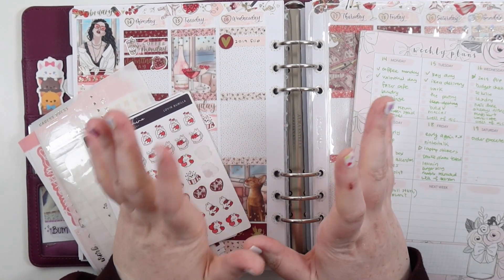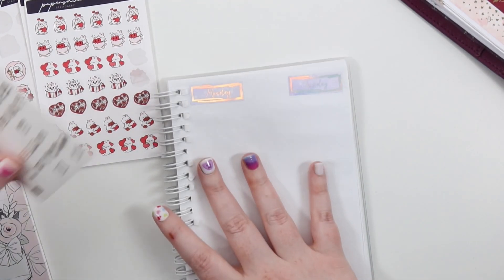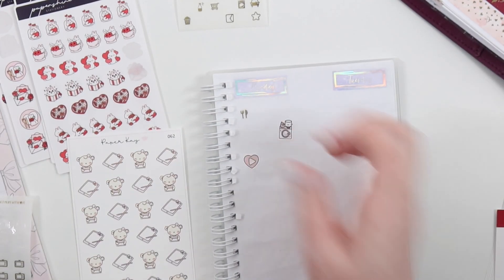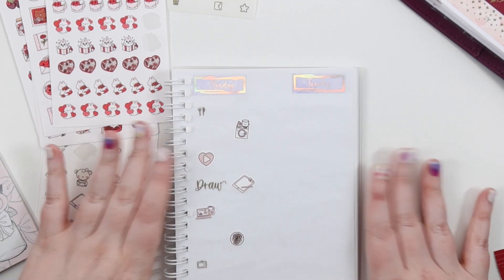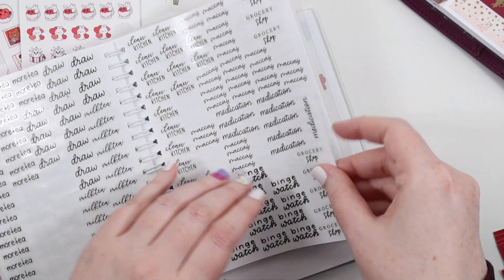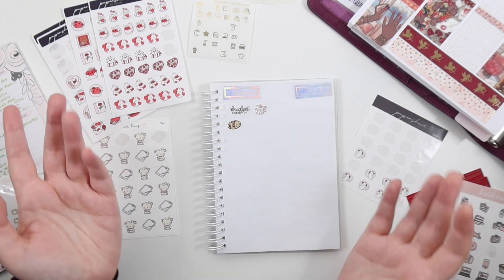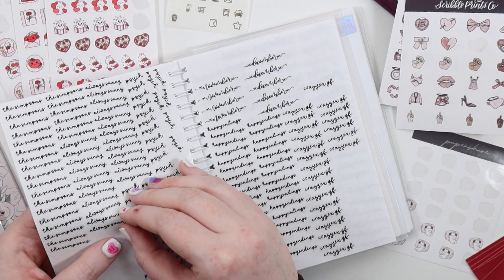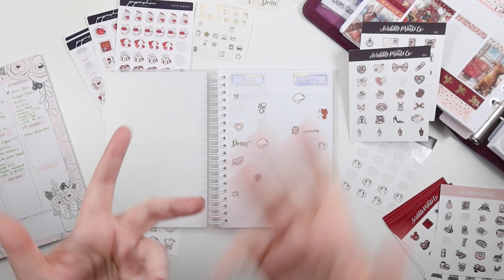Pull Stickers With Me // For Heartbreaker Spread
☆ SET UP
➤ Camera: Canon G7X Mark III
➤ Tripod: Elgato Multi Mount
➤ Lights: Elgato Keylights
➤ Editing: Final Cut Pro
➤ Microphone: Blue Snowball Ice

Jessica ❤